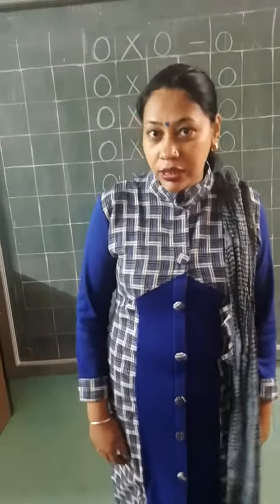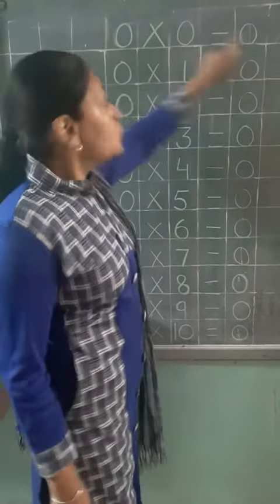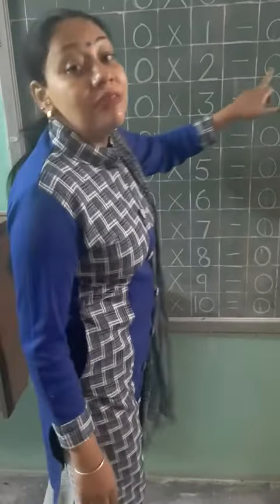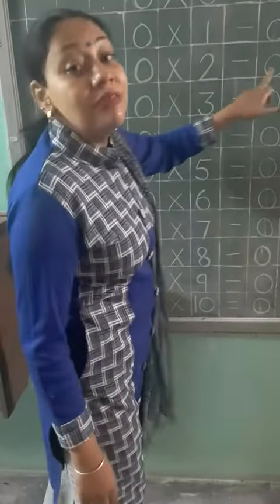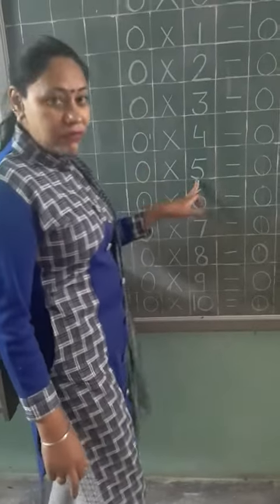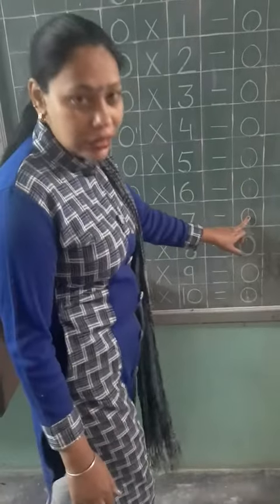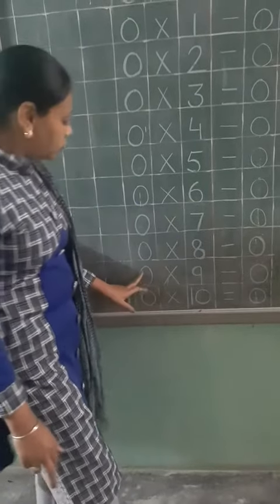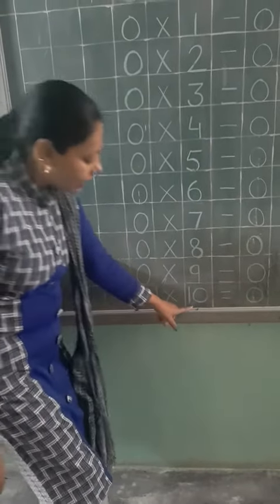Table of Zero (0)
By Ms. Anjali
Dayanand Public School Silver City Nabha